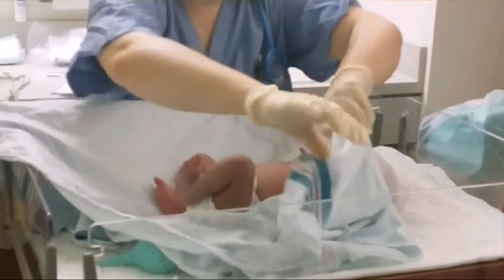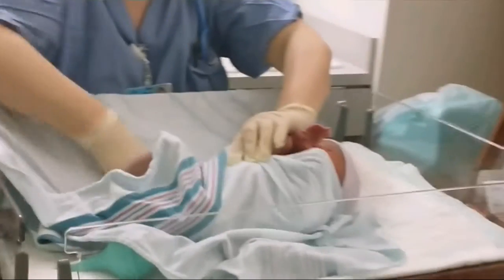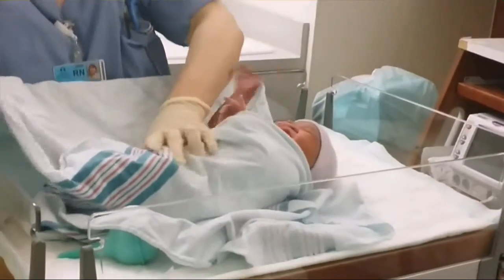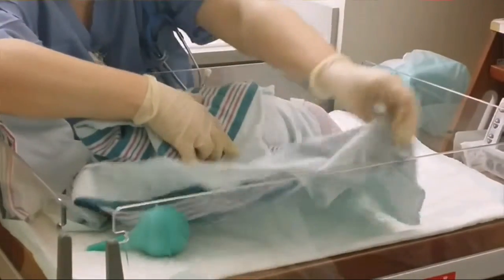Step by Step: How to Wrap a Baby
Learning how to swaddle (wrap a baby) is imperative if you want your newborn baby to sleep. Swaddling helps the baby sleep safely and this step by step tutorial will show you how to do just that. Congratulations on your new bundle of joy.

xo, Tabitha